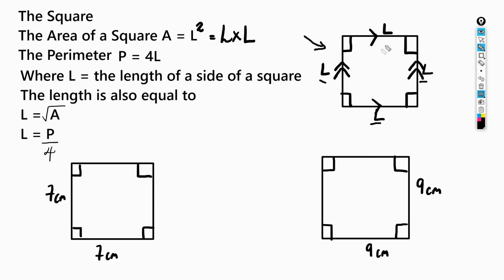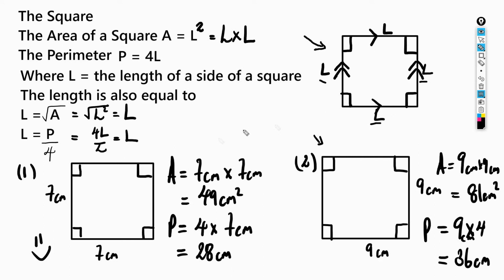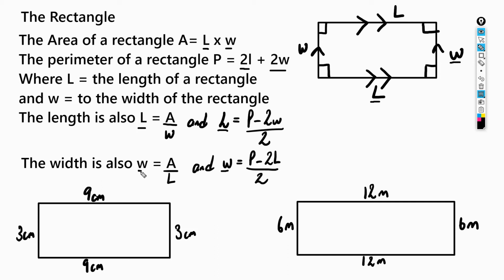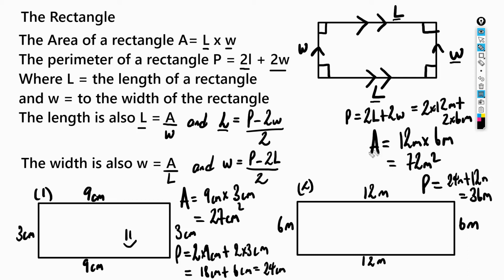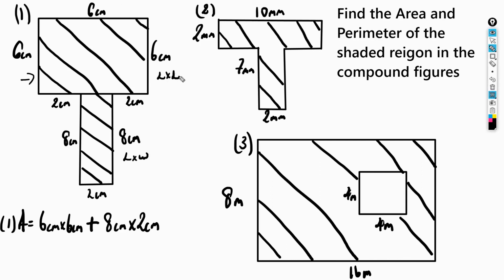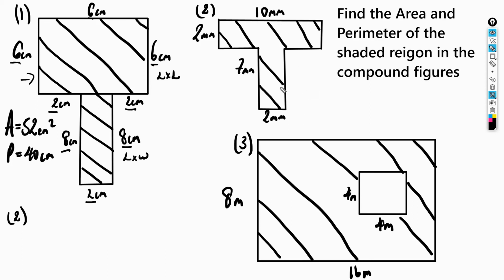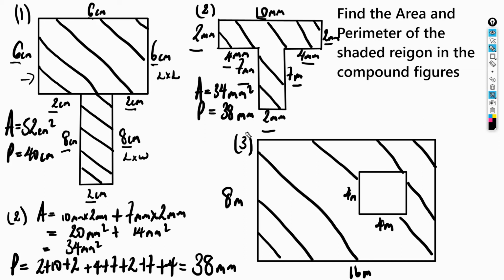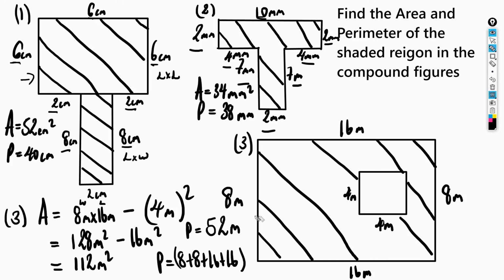Squares and Rectangles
Squares and Rectangles,, Area of a Triangle,A learning objective from the CXC Syllabus